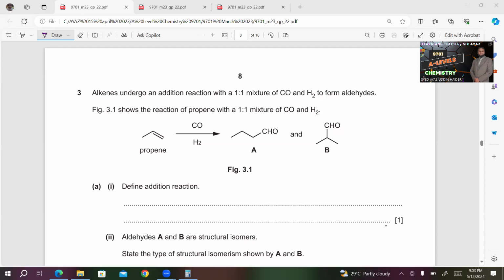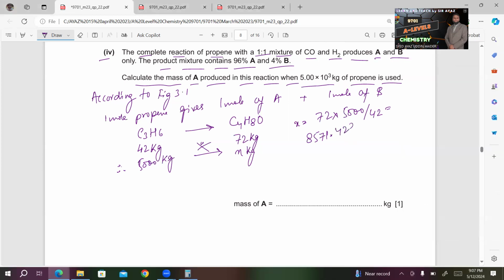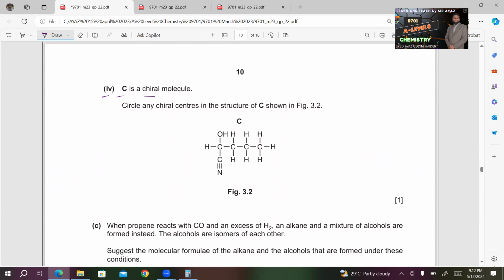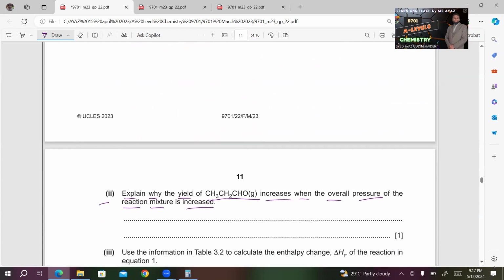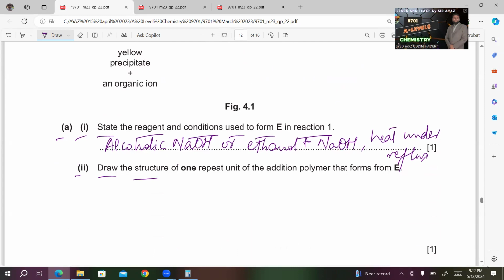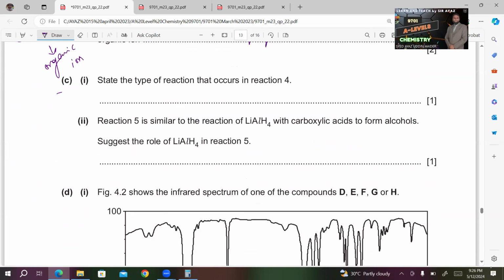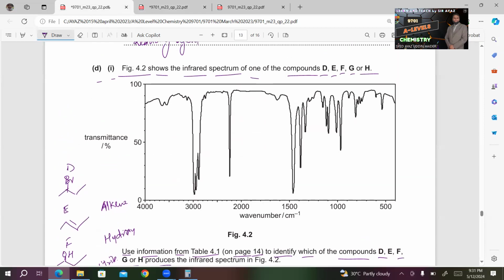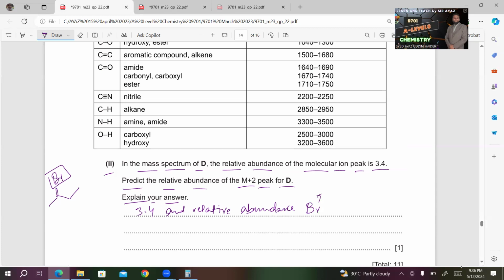A Level Chemistry past papers 9701/P22/Feb/March/23 (Q3-4)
Hi,
Welcome to an educational channel. Here you will find educational videos by Sir Ayaz and co-teachers that will help you to excel and do better in the exams. Sir Ayaz got a license in education and was certified O/A level and IB Diploma Program Chemistry Teacher.